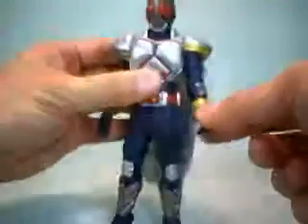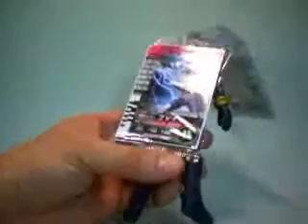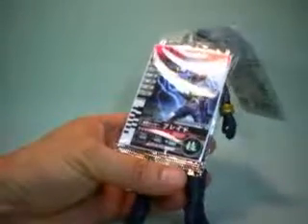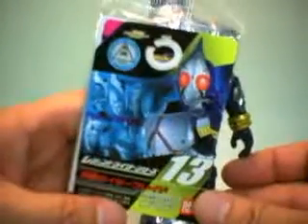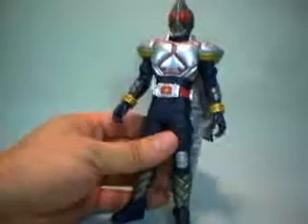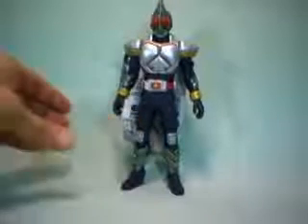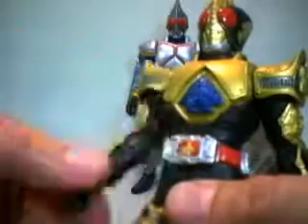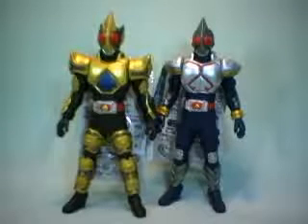Legend Rider Series 13 Kamen Rider Blade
【Our eBay Store for loose items and more】

Our people in California and Japan have teamed up to be able to bring items to our customers all around the world.

Many thanks to those of you who have been great customers of out ebay store, CS Toys International @ eBay

We're constantly adding new products to our store in order to bring you a better selection.